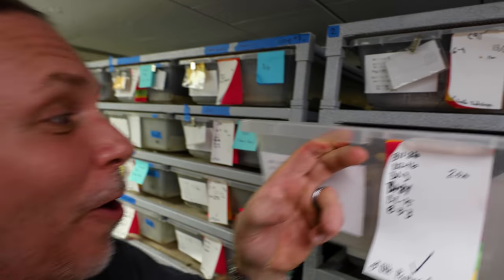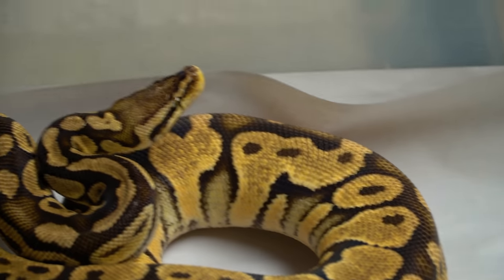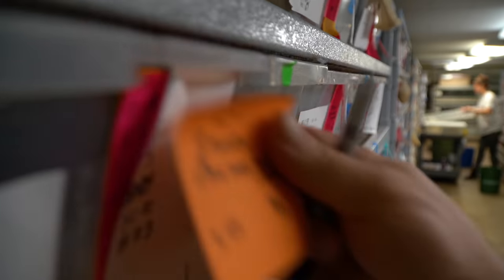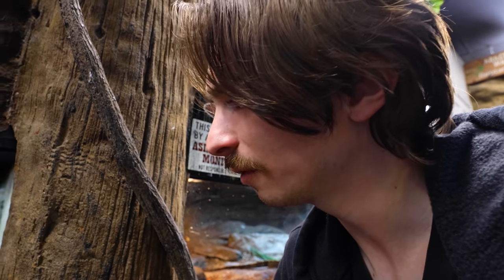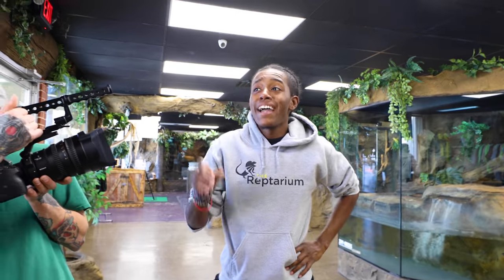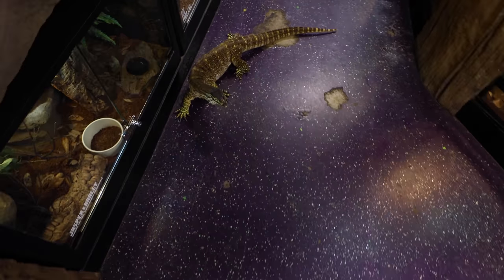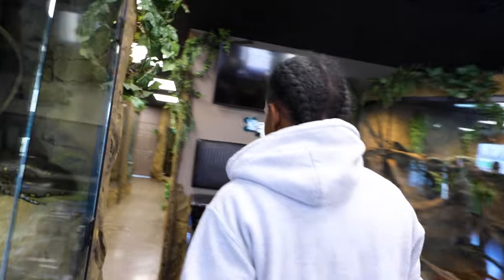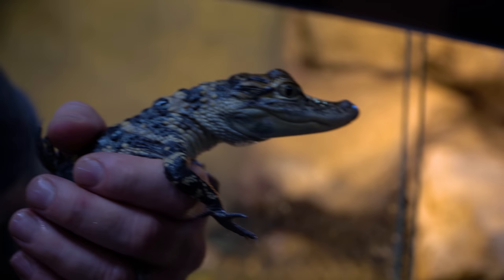SNAKE MOM BITES ME WHILE PROTECTING HER EGGS!!! SNAKE CLUTCH #1 | BRIAN BARCZYK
Collecting snake eggs from a feisty mom! Update on my adult mole snakes!!

↑↑↑↑↑↑FOLLOW NOAH↑↑↑↑↑↑